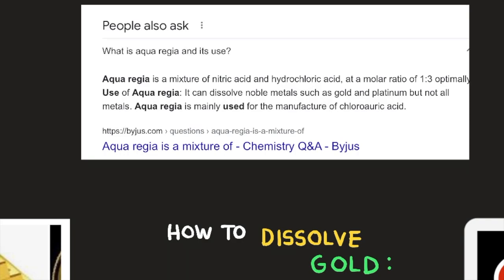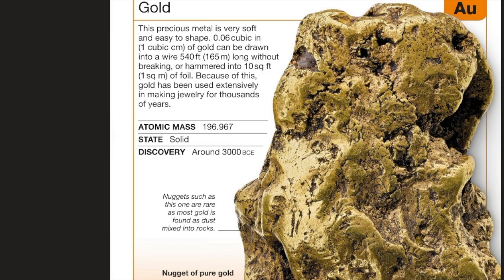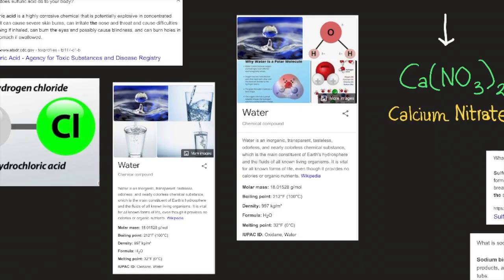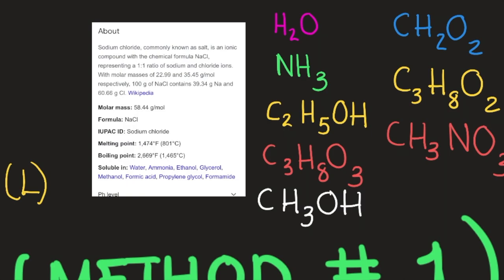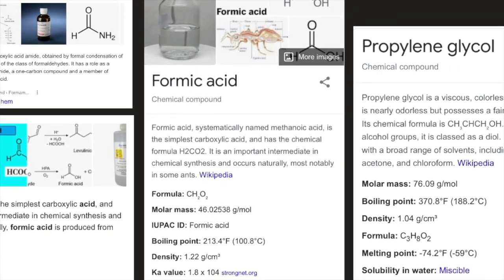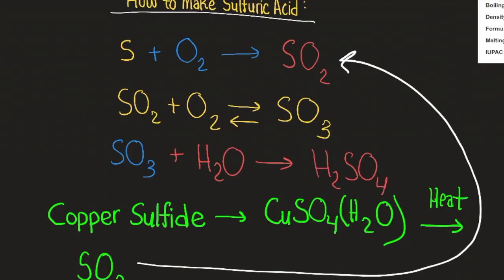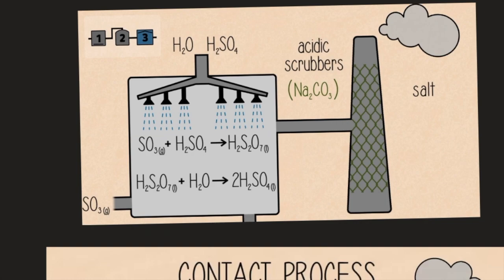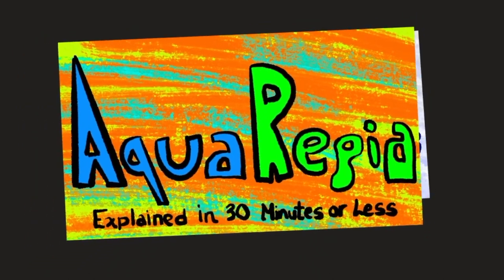Aqua Regia Explained in 30 Minutes or Less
A video explaining how to dissolve noble metals (not all) but certain ones such as platinum and gold. (Ag and Au)